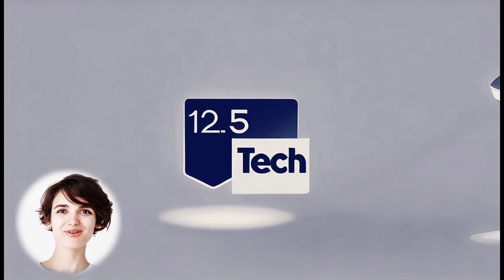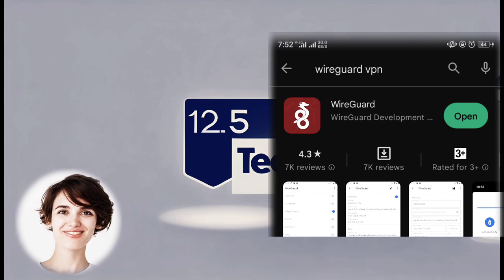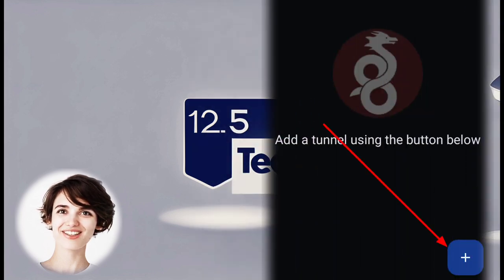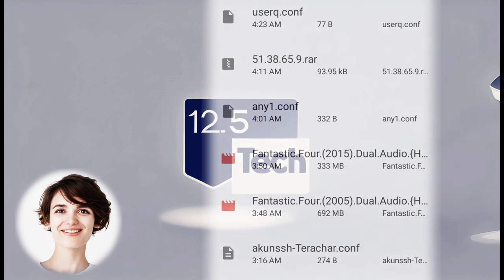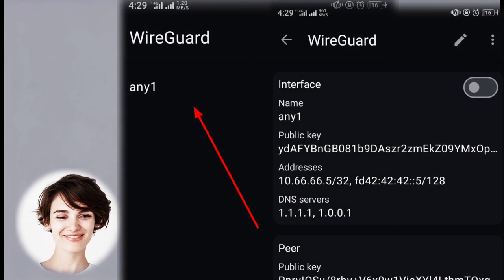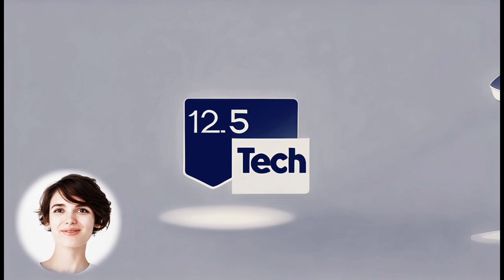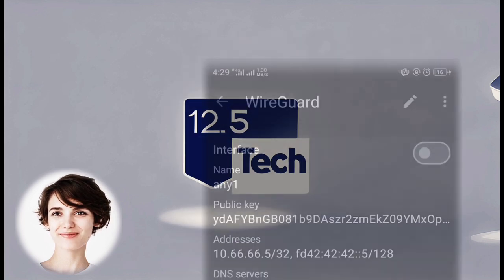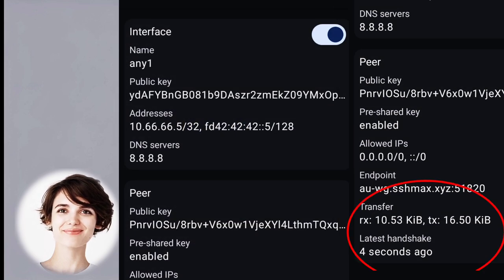How to Setup Wireguard VPN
Learn how to set up WireGuard VPN on your device in this easy tutorial. Follow the steps to import the .conf file, edit the configuration, and enable the VPN connection. Enjoy secure and private browsing!